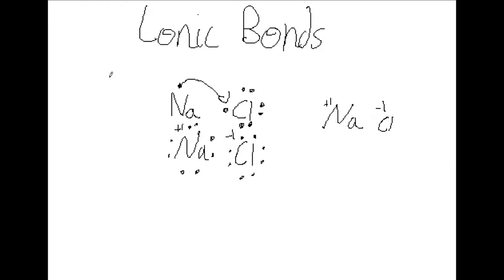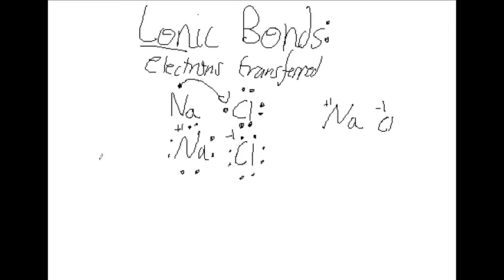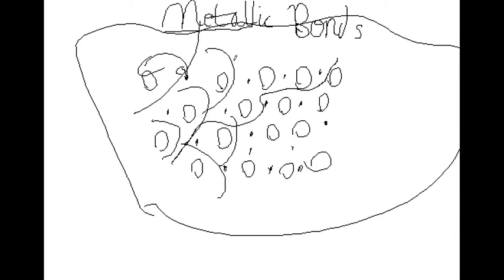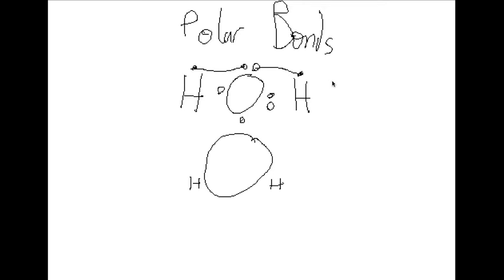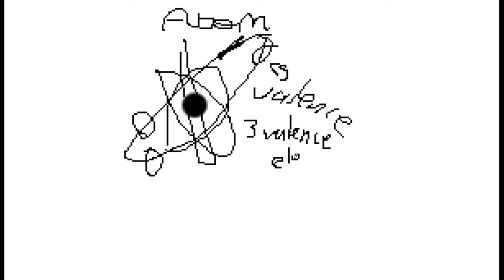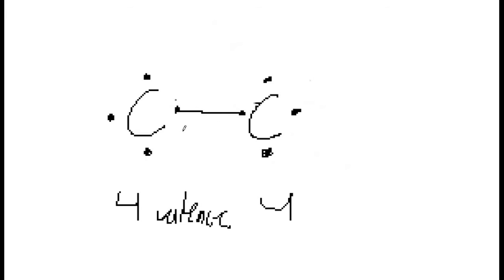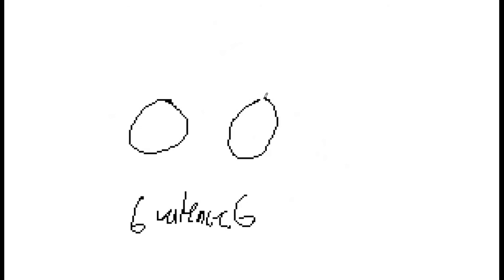Alyssa R- Mini Lesson Video Compilation